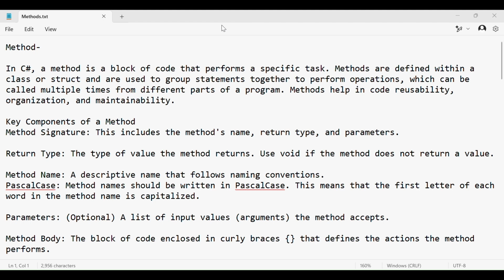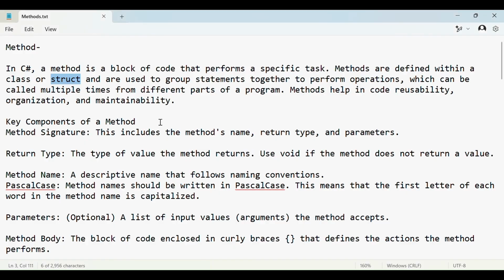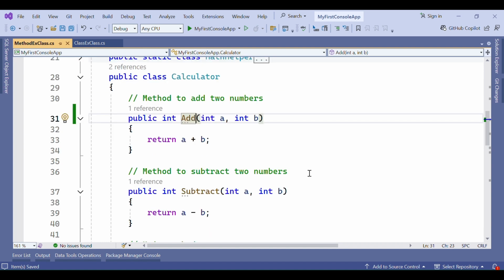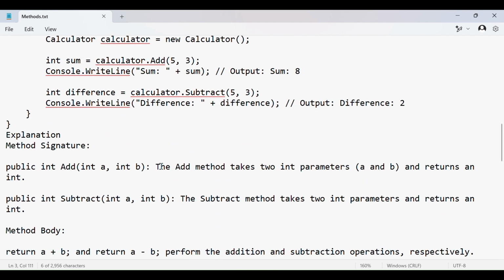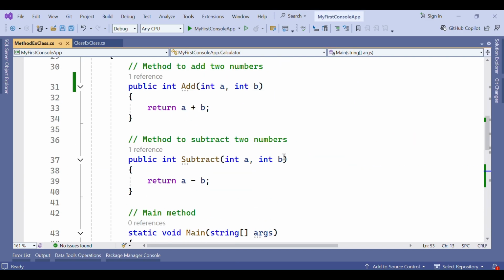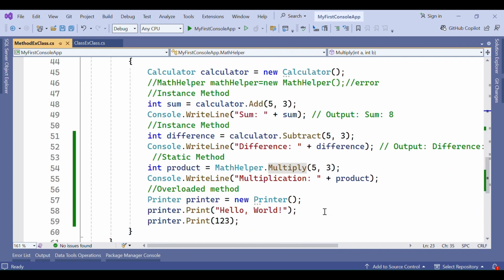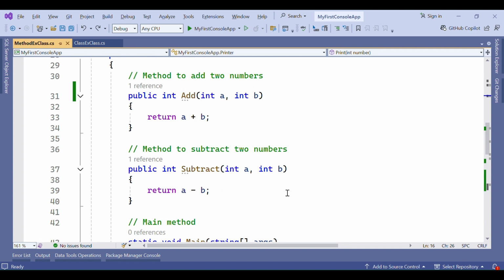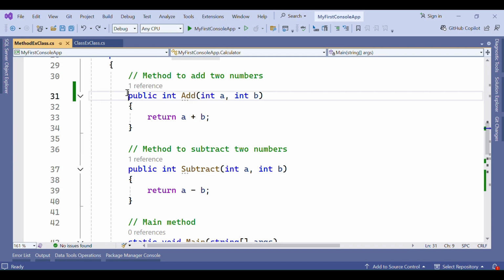Methods in C# (Part 13)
Methods and its types.

Notes from this video:
Method-
In C#, a method is a block of code that performs a specific task. Methods are defined within a class or struct and are used to group statements together to perform operations, which can be called multiple times from different parts of a program. Methods help in code reusability, organization, and maintainability.

Key Components of a Method
Method Signature: This includes the method's name, return type, and parameters.

Return Type: The type of value the method returns. Use void if the method does not return a value.

Method Name: A descriptive name that follows naming conventions.
PascalCase: Method names should be written in PascalCase. This means that the first letter of each word in the method name is capitalized.

Parameters: (Optional) A list of input values (arguments) the method accepts.

Method Body: The block of code enclosed in curly braces {} that defines the actions the method performs.

Example

using System;

    // Method to add two numbers
    public int Add(int a, int b)

    // Method to subtract two numbers
    public int Subtract(int a, int b)

    // Main method
    static void Main(string[] args)
        Calculator calculator = new Calculator();

        int sum = calculator.Add(5, 3);
        Console.WriteLine("Sum: " + sum); // Output: Sum: 8

        int difference = calculator.Subtract(5, 3);
        Console.WriteLine("Difference: " + difference); // Output: Difference: 2
Explanation
Method Signature:

public int Add(int a, int b): The Add method takes two int parameters (a and b) and returns an int.

public int Subtract(int a, int b): The Subtract method takes two int parameters and returns an int.

Method Body:

return a + b; and return a - b; perform the addition and subtraction operations, respectively.

Instance Methods:
Defined with a class and operate on the instance of the class.
Called using the instance of the class.

Static Methods:
Defined with the static keyword and do not operate on an instance of the class.
Called using the class name.
Ex-
public static class MathHelper
    public static int Multiply(int a, int b)

int product = MathHelper.Multiply(5, 3);

Overloaded Methods:
Methods with the same name but different parameters.

Printer printer = new Printer();
printer.Print("Hello, World!");
printer.Print(123);

Summary
Methods in C# are essential for structuring code into reusable and manageable blocks.
They enhance code readability and maintainability by encapsulating logic into named blocks that can be called as needed.